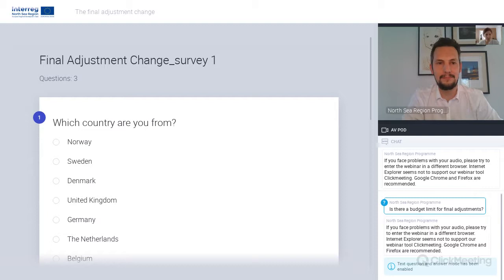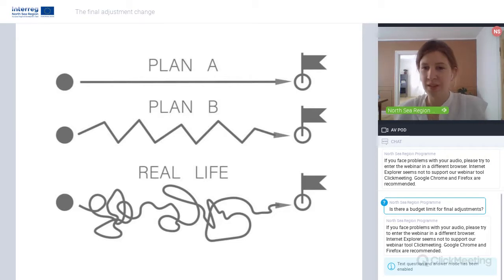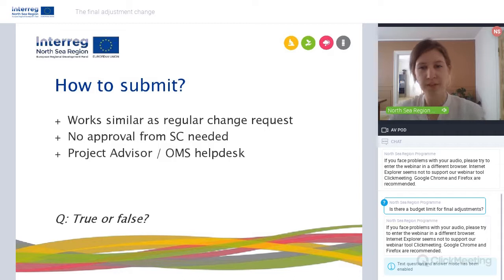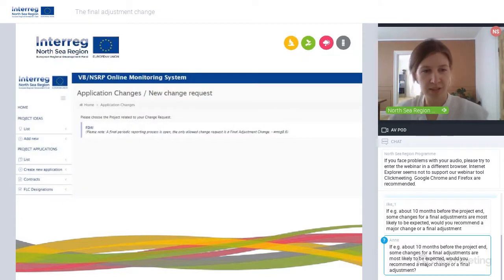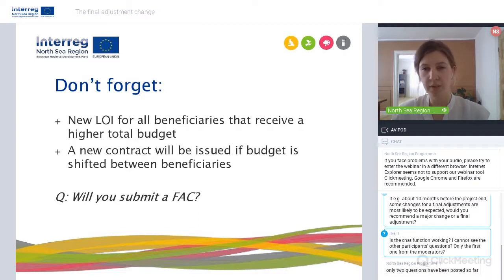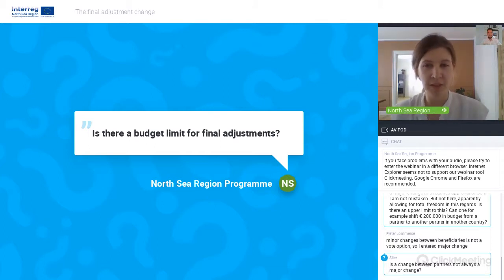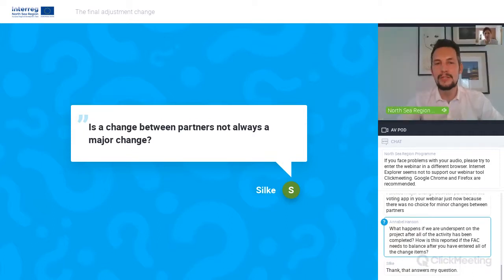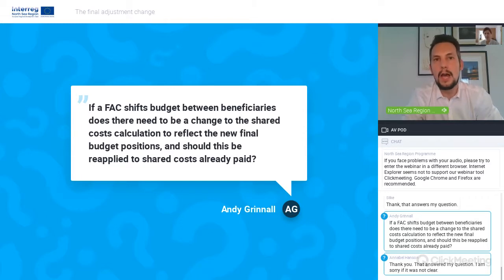The final adjustment change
Webinar held on 18 June 2020. The webinar is designed for Interreg North Sea Region Programme funded projects that are nearing completion.